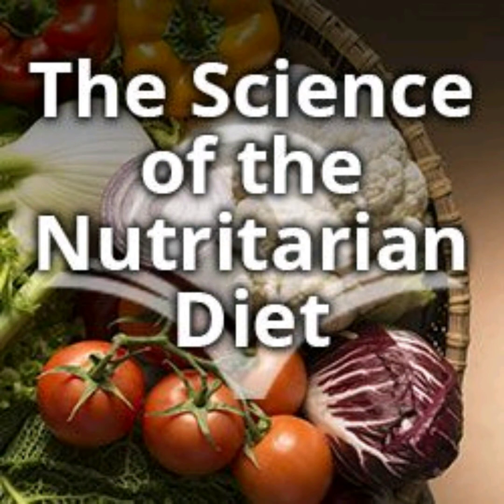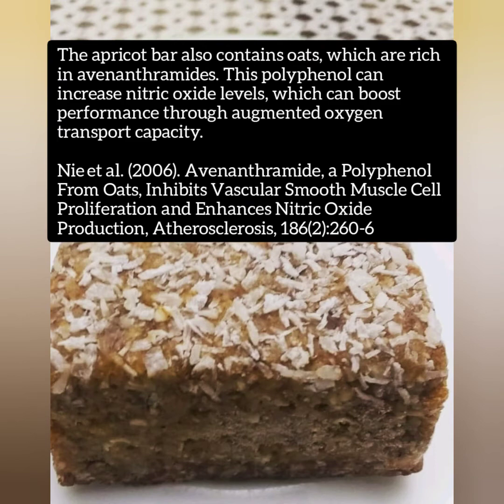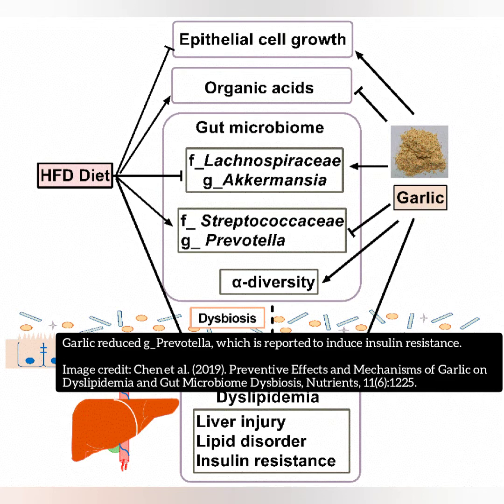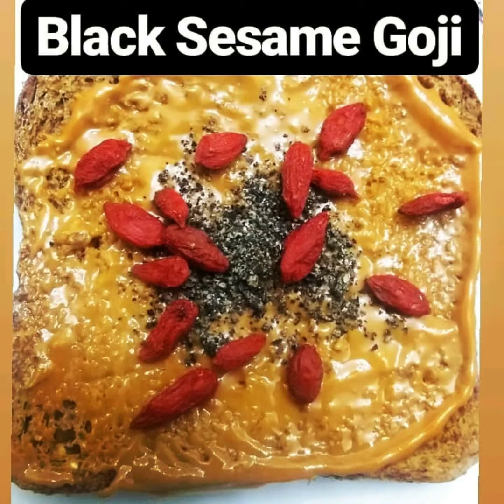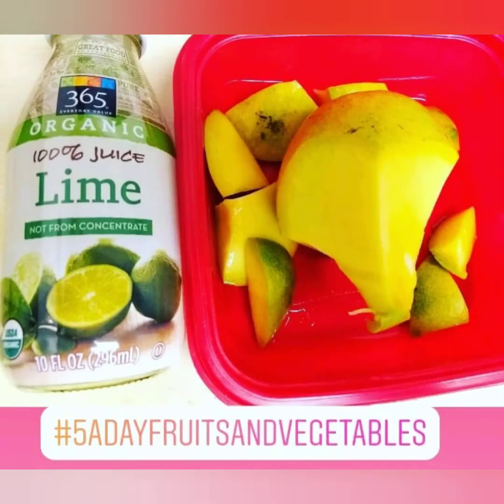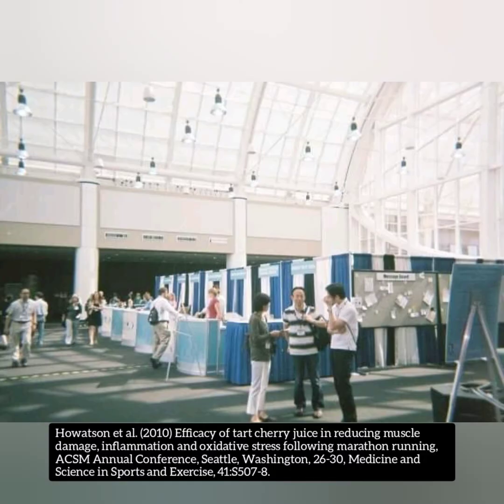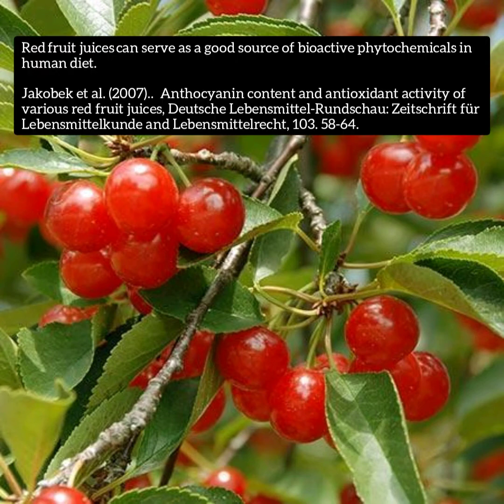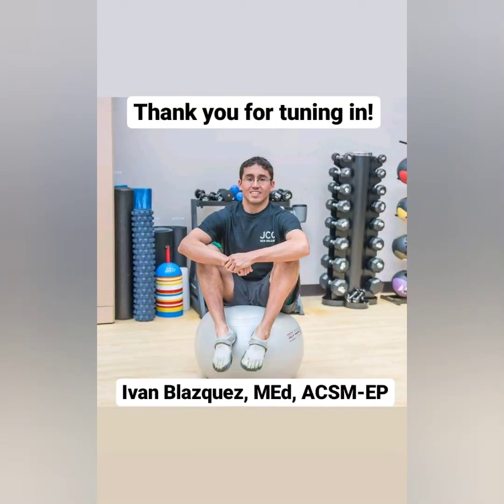Even More Nutritarian Bodybuilder Diet 🥦💪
An overlay picture slide show of food I ate in 2019. During contest & triathlon prep, the nutrition becomes more intense and nutrient-dense. This helps facilitate recovery between my workouts and also aids in energy and fat-loss during contest prep and triathlon racing. But in general, I eat like this year round because the food tastes so good and it's nutritious at the same time! 👏